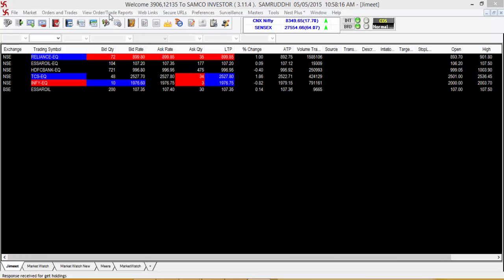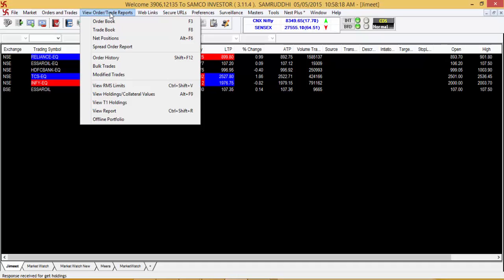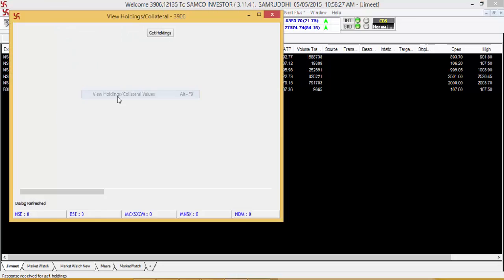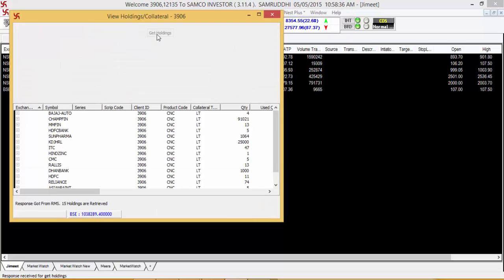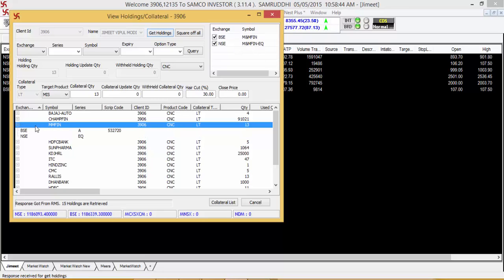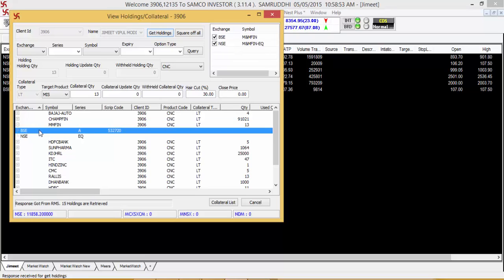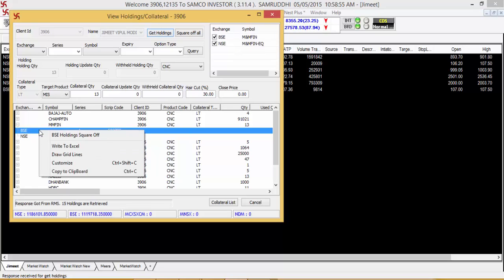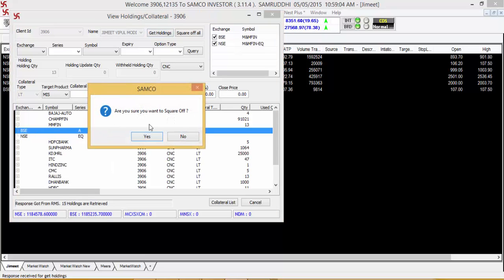How to Check Your Holdings on the SAMCO NEST Trader | Keeping Track of your Shares Online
This video tutorial shows how you can check your holdings on the SAMCO NEST Trader.